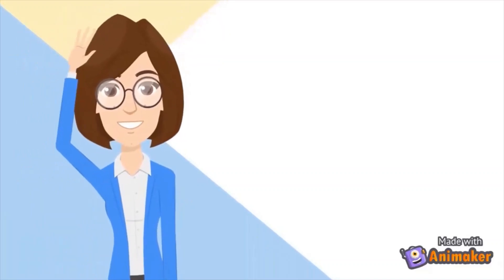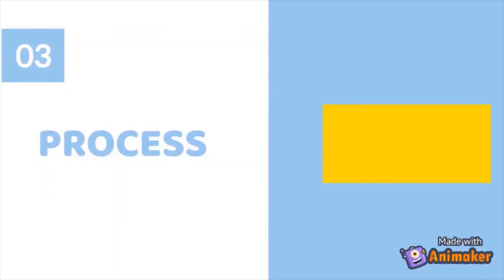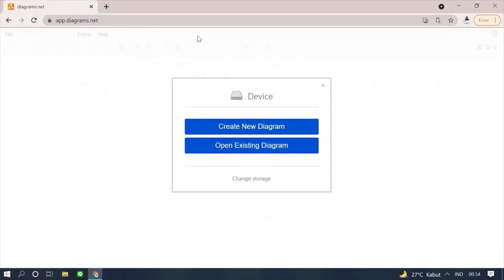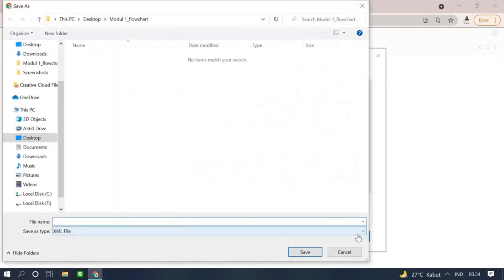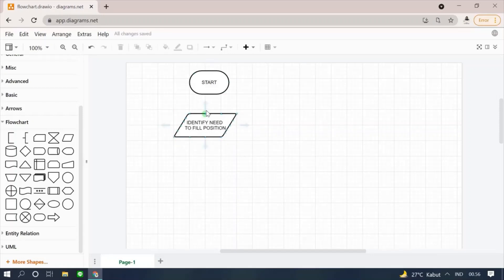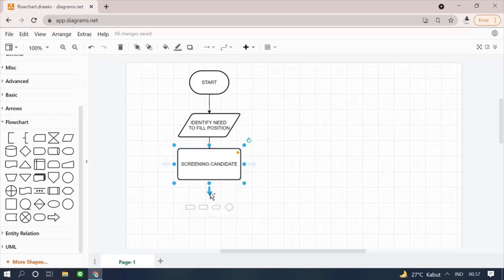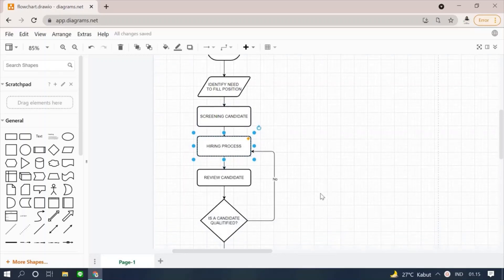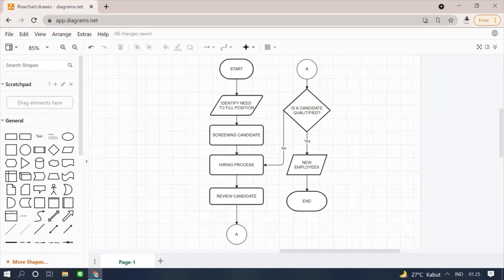[ALPRO 2021] Video Quiz Modul 1 - Flowchart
Video ini berisikan Video tutorial penggunaan Flowchart . Terdapat beberapa soal Quiz yang tersebar disepanjang video untuk dijawab.
[Rules Video Quiz]
1.Video Quiz is done and sent individually.
2.Weight of Video Quiz is 45%.
3.Plagiarism is strictly prohibited. If you do plagiarism then your Video Quiz = 0.
4.Format File Name:
QUIZ_MODULE-X_NAME_SID_FRI-XXX_DAY_ASSTCODE
Example:
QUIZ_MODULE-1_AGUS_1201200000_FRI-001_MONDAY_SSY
5.Submit Video Quiz in PDF format to LMS.
6.Incorrect file name formatting and file format will be reduced by 10%.
7.Full screenshot (must showing the date and time)

Selamat belajar,
Best Regards.

Untuk info lebih lanjut, bisa hubungi kami di:
Line@ : @LKP3752O